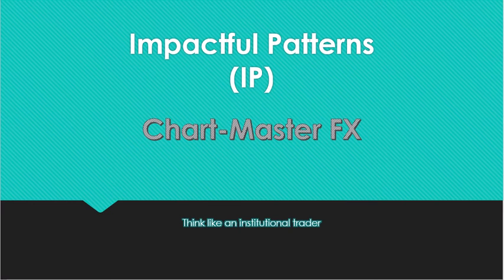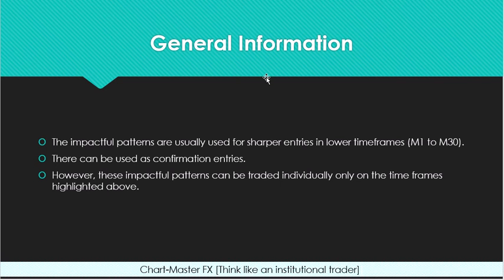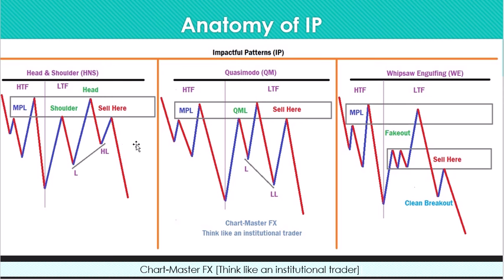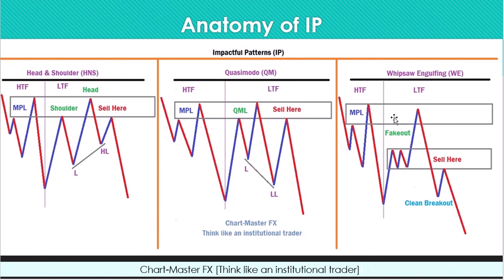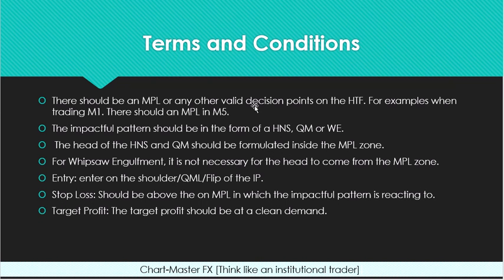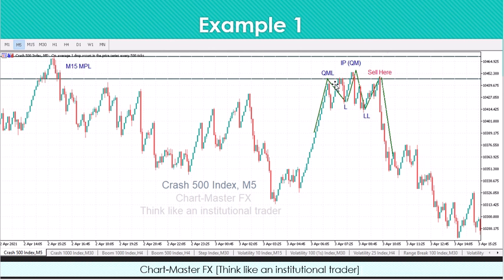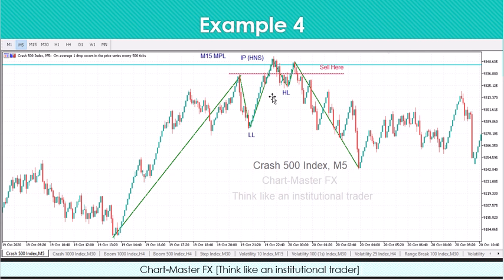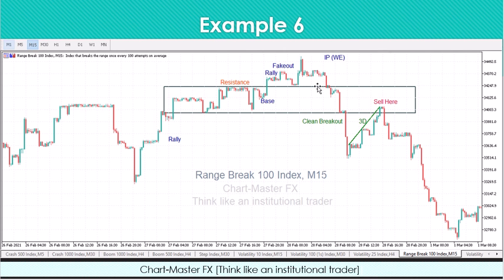Impactful Patterns (IP) || Price Approaching || Top Down Analysis Entry Strategy.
Impactful patterns such as the head and shoulder (HNS), Quasimodo (QM) and Whipsaw Engulfment (WE) can be use as entry confirmations on lower time frames. This PA helps when carrying out a top down analysis. IP setups are used to reduce risk associated with trading higher timeframes. This strategy can be used in scalping Boom and Crash.
If you want to be part of our telegram community channel, you can join us at,